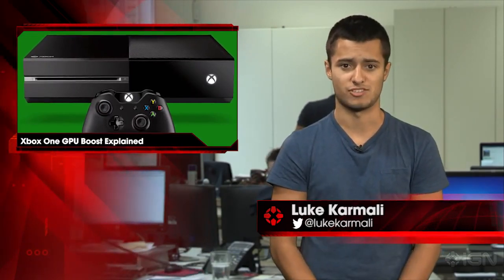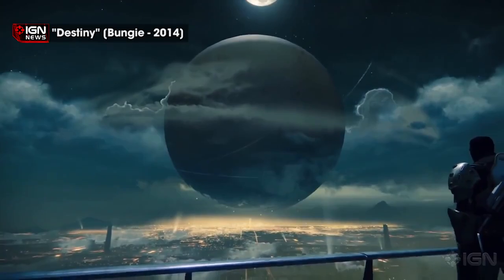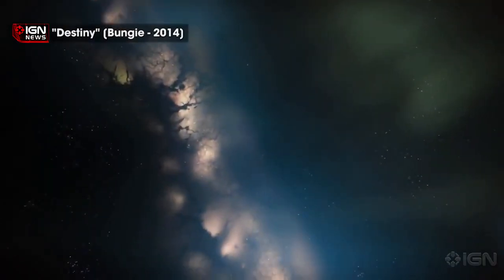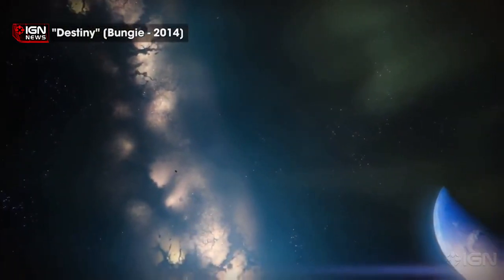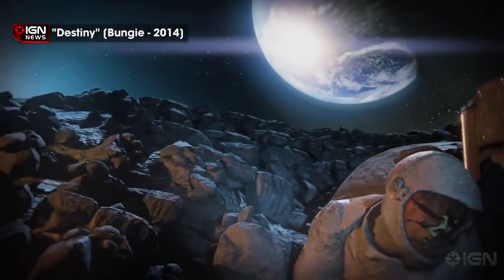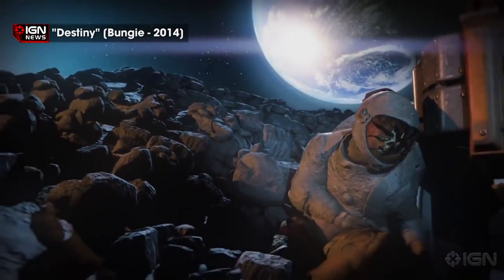How the Xbox One 10% GPU Boost Without Kinect Works - IGN News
Microsoft has explained how developers will be able to wring more power out of Xbox One's GPU now that Kinect is no longer mandatory.